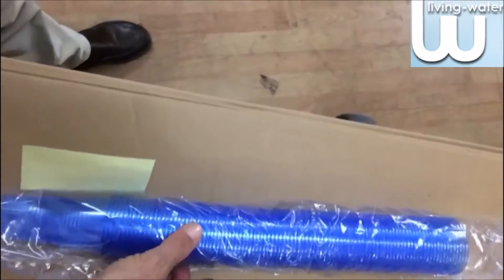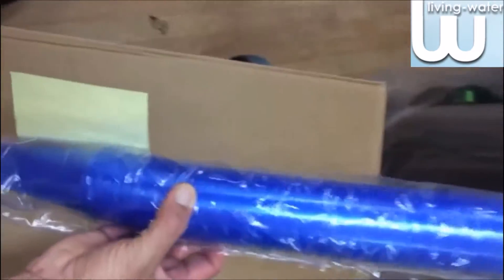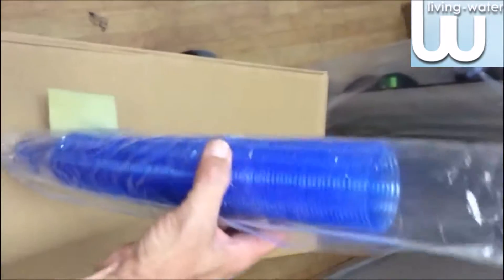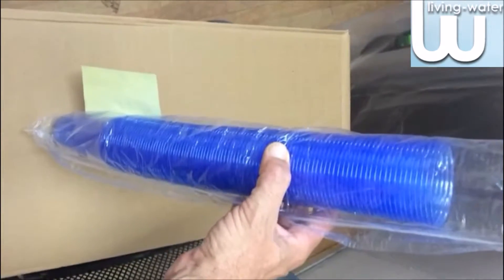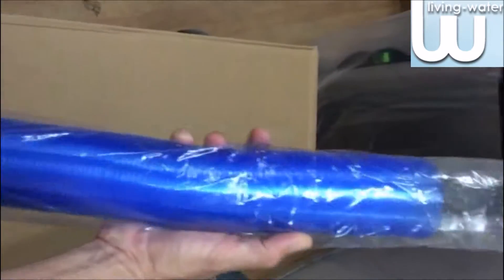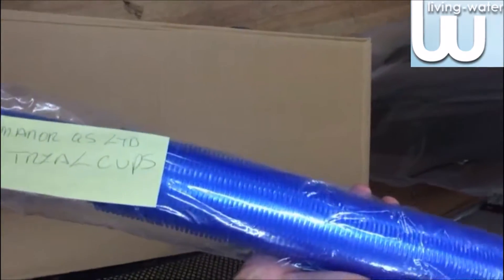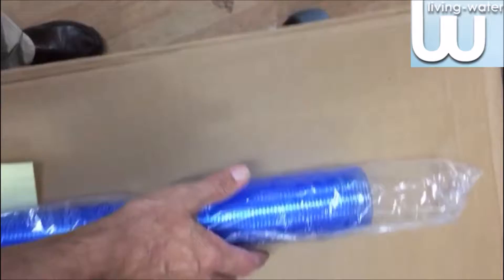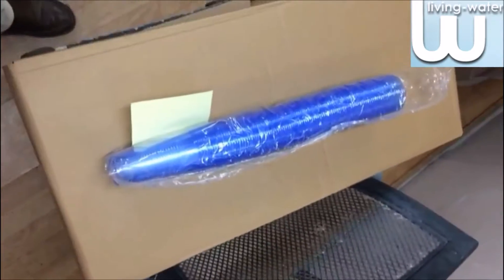100 Water Cups To Fit Your Watercooler - Living-Water Ltd Water Cooler Accessories London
100 Water Cups To Fit Your Watercooler - Living-Water Ltd Water Cooler Accessories London.